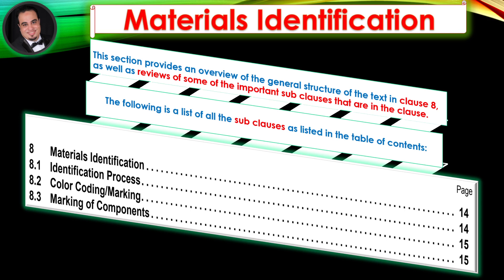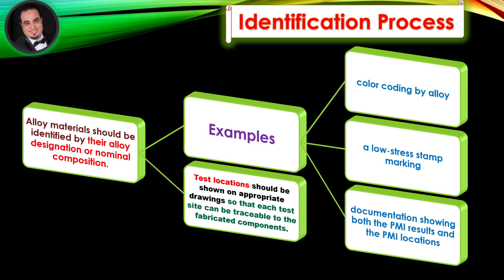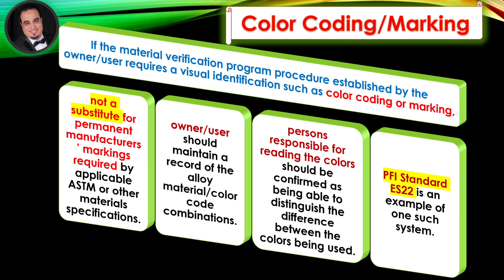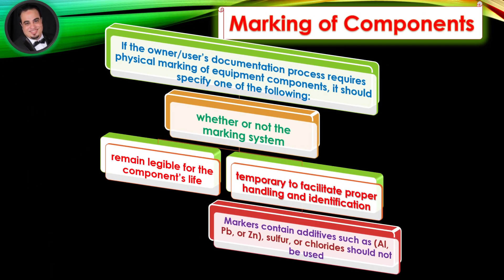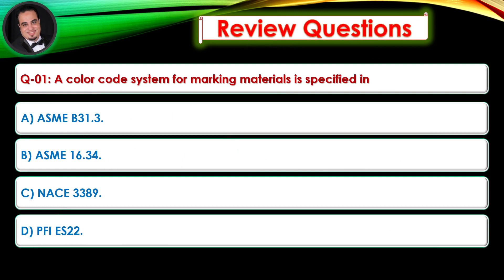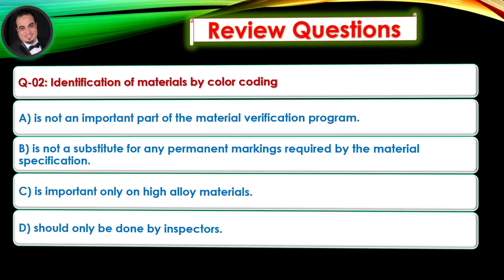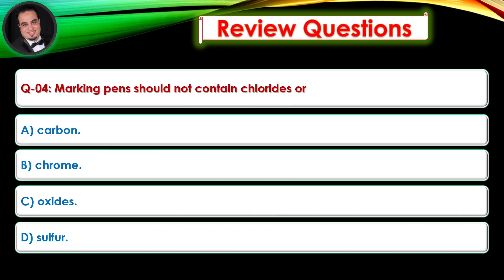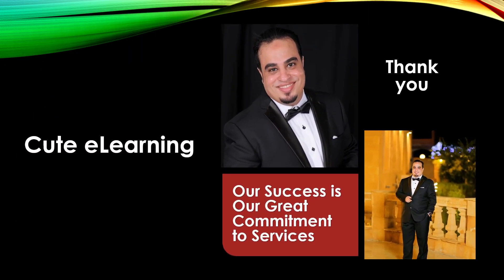API RP 578 Guidelines for a Material Verification Program for New and Existing Assets (lecture 10)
🌹 Materials Identification 🌹
 Covered In This Video:
1.Identification Process
2.Color Coding/Marking
3.Marking of Components
4. Review Questions.